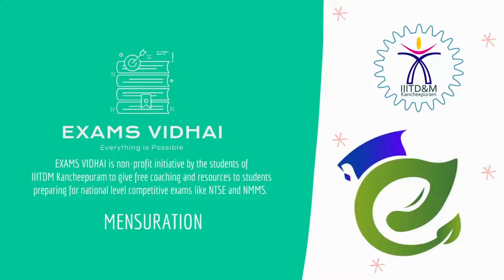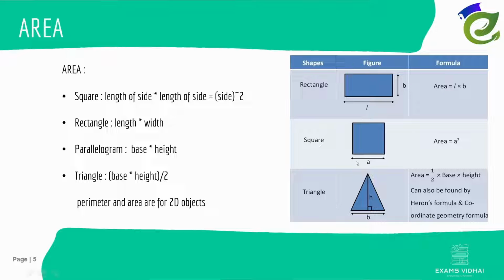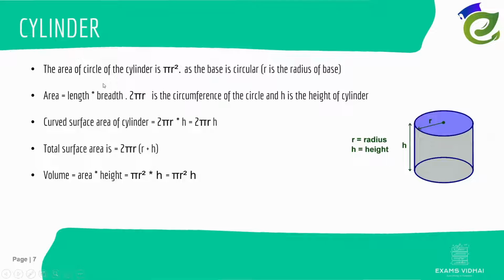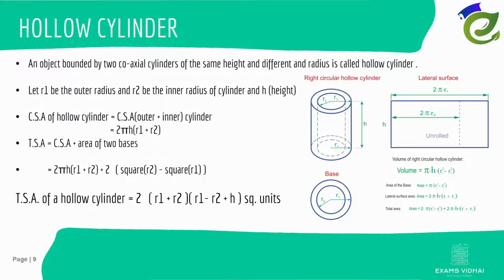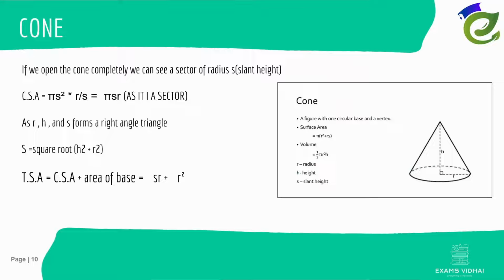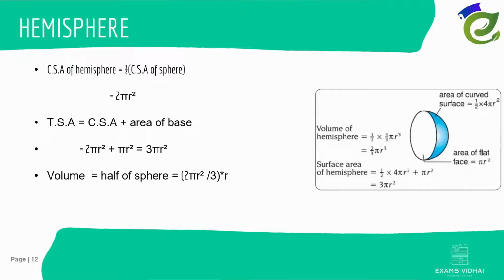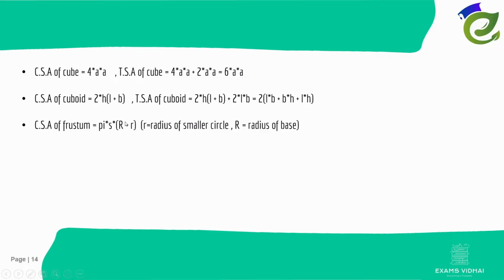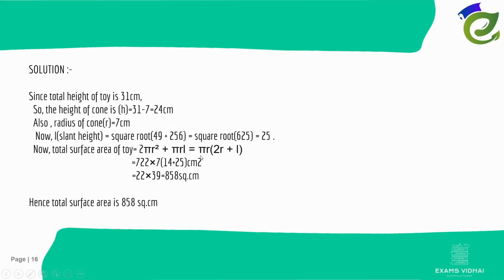Mensuration | Maths | NTSE NMMS | Vidhai Exams Possible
In this video, our Vidhai volunteer B.MAHIDHAR REDDY teaches about Mensuration concept and problems for NTSE and NMMS exams preparation.

Vidhai
IIITDM Kancheepuram
Physics
Chemistry
Maths
Mental Ability
Biology
NTSE
NMMS
Exams Vidhai